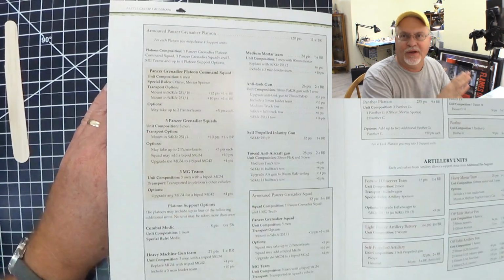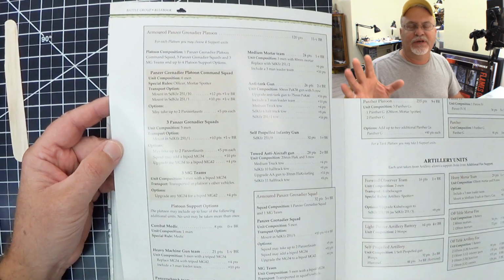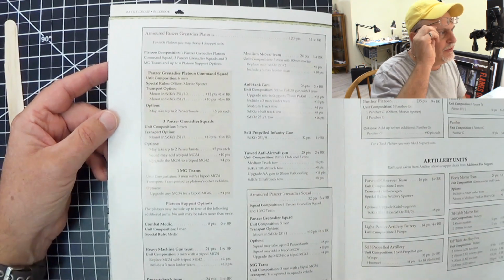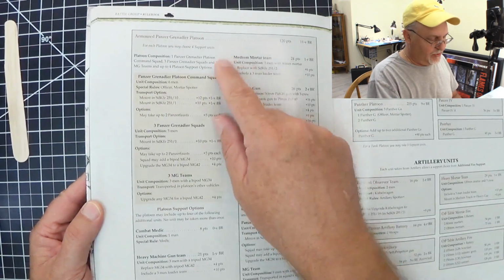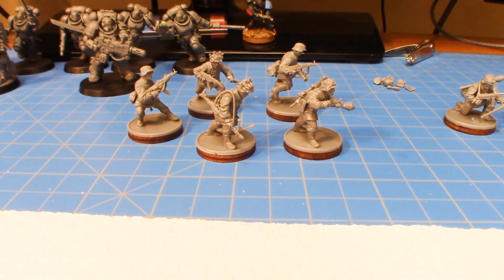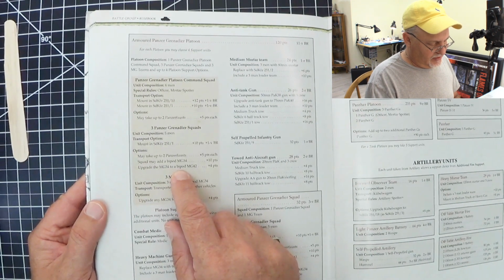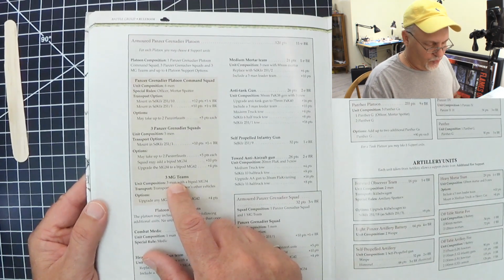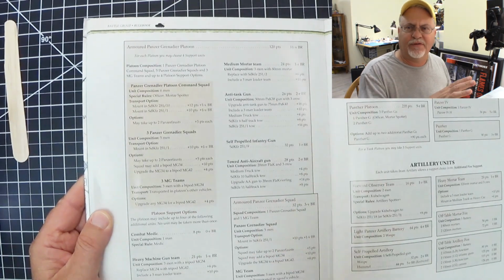Battlegroup Waffen SS Build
FaceBook Group is calling YOU!  Get your arse over there!
Allen Smith Hobby and Wargames Group damn it!